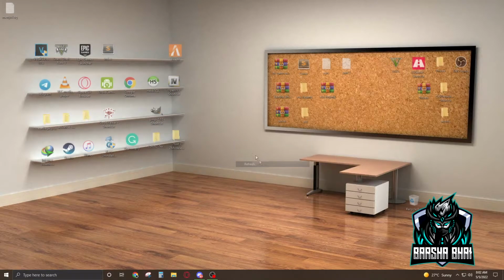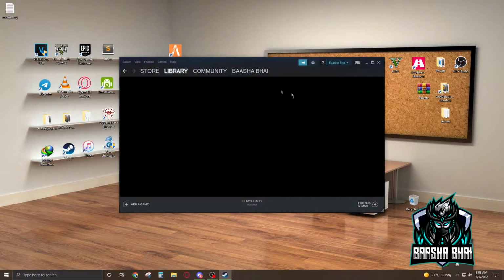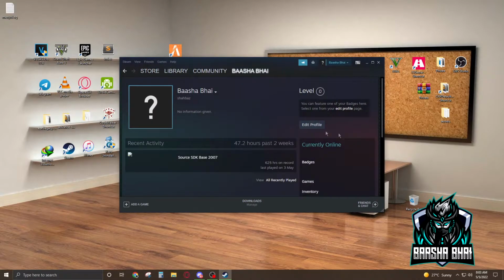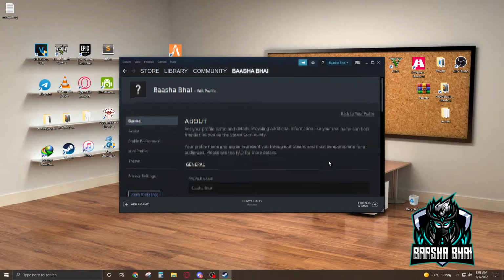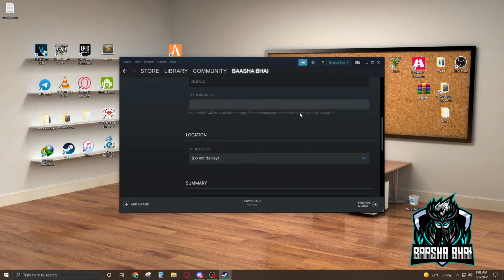How to Get Steam Hex ID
In this video I will show you How to get steam hex id.